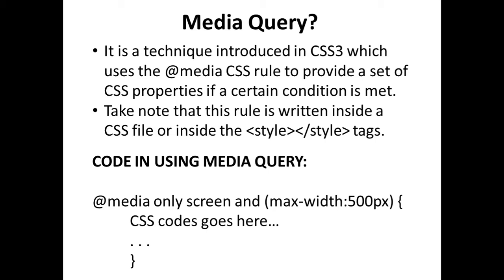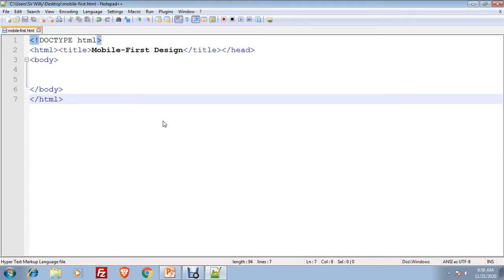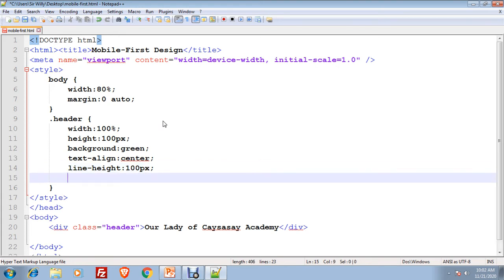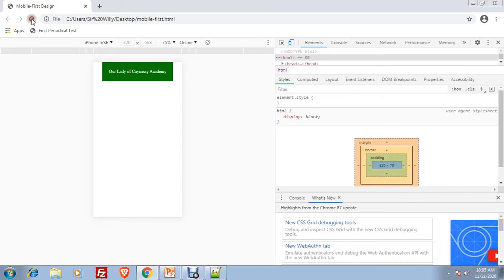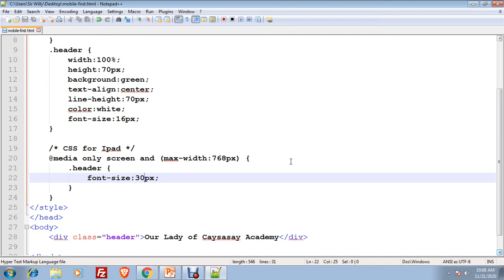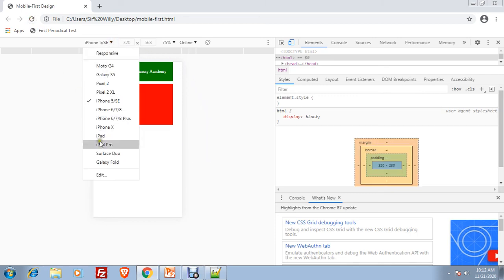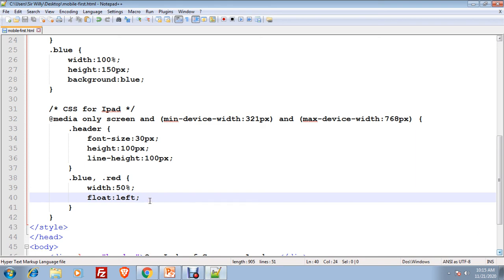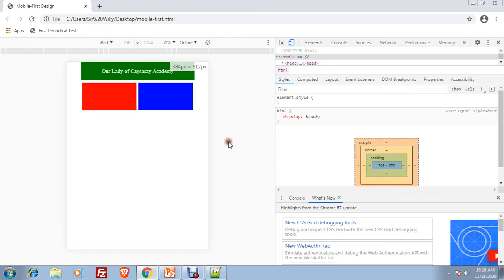Mobile first Design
In this video you will learn how to create a webpage for different types of screen like iphone5, ipad and others.